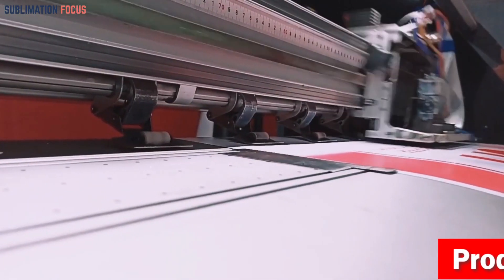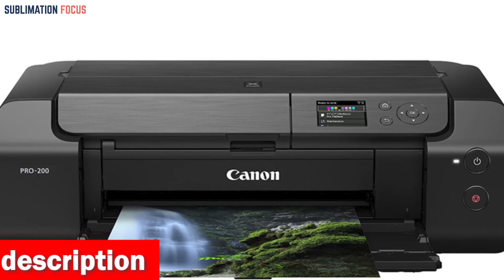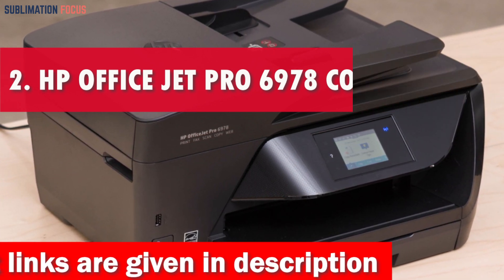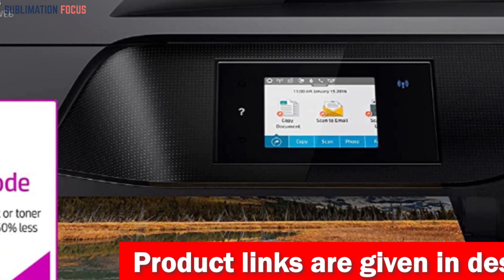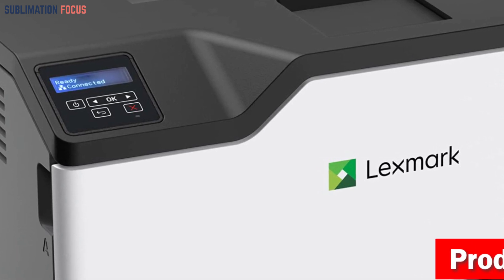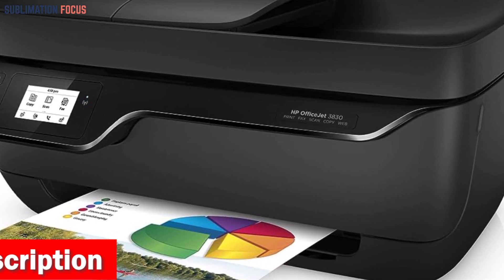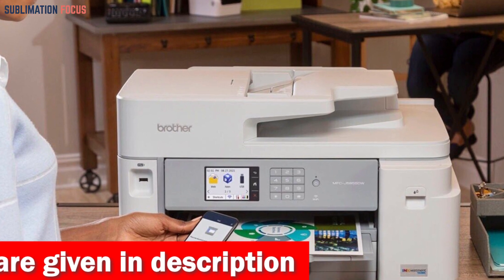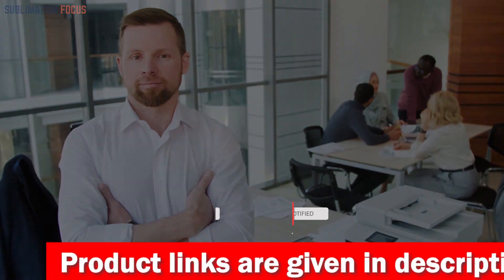Top 5 Best Sublimation Printers For Vinyl Stickers In 2023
Canon PIXMA PRO-200 Wireless Printer ➤ (Amazon)
New HP Officejet Pro 6978 ➤ (Amazon)
Lexmark C3326dw Color Laser Printer ➤ (Amazon)
BROAGE OfficeJet 3830 ➤ (Amazon)
Brother MFC-J5855DW Color Inkjet Printer ➤ (Amazon)
Description:
Vinyl stickers are the most versatile way to add a pop of personality to just about anything—laptops, water bottles, phone cases, you name it. And if you're thinking of crafting your own custom vinyl stickers, a sublimation printer can be your best buddy in this creative endeavor. So, why a sublimation printer, you ask? Well, these printers are wizards when it comes to transferring your designs onto vinyl. They use a special dye-sublimation process that turns solid dye into a gas, which then bonds with the vinyl's surface, creating a vibrant and long-lasting image that won't peel or fade as some other printing methods might. When hunting for the best sublimation printer for your vinyl sticker venture, keep an eye out for a few key features. Look for high-resolution capabilities, as intricate details and sharp lines can make your stickers truly stand out. Speed is another factor, especially if you're planning to print a lot of stickers in one go. Remember that versatility is a gem, too. A printer that can handle various sizes and types of vinyl sheets can be a game-changer, allowing you to explore different sticker dimensions and materials. In the end, finding the perfect sublimation printer for vinyl stickers is like discovering the missing puzzle piece to your artistic journey. So, if you do not want to go through this complicated process, then consider our top 5 picks, which are:
1. Canon PIXMA PRO-200 Wireless Printer
2. New HP Officejet Pro 6978
3. Lexmark C3326dw Color Laser Printer
4. BROAGE OfficeJet 3830
5. Brother MFC-J5855DW Color Inkjet Printer
Top 5 Best Sublimation Printer For Vinyl Stickers In 2023
2023 best sublimation printers for beginners
Best wireless sublimation printers
Best sublimation printers for small business
2023 best sublimation printers
Best sublimation printers for thick paper
Best sublimation printers for printing vinyl stickers
Best inkjet sublimation printers
Best sublimation printers for professionals